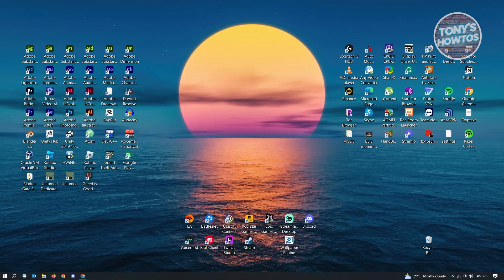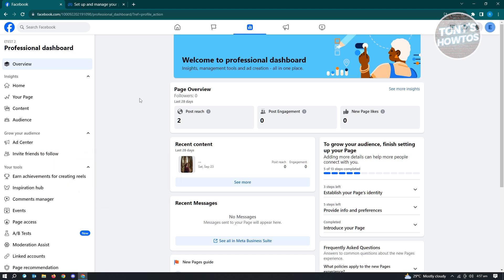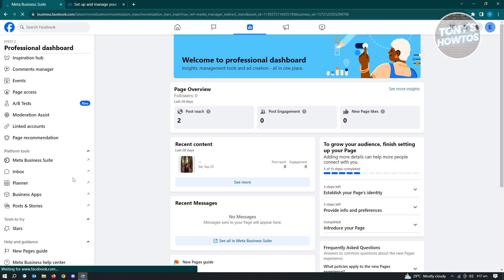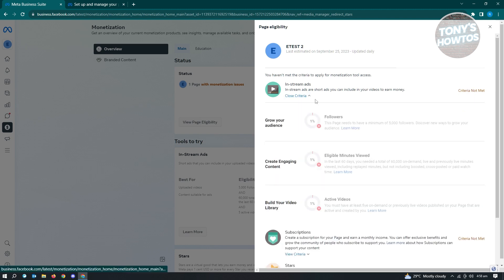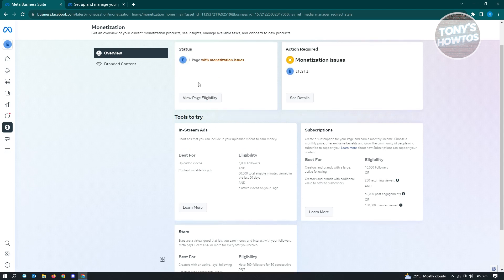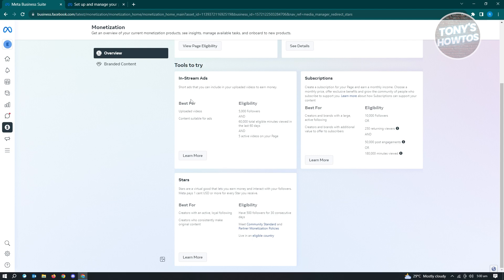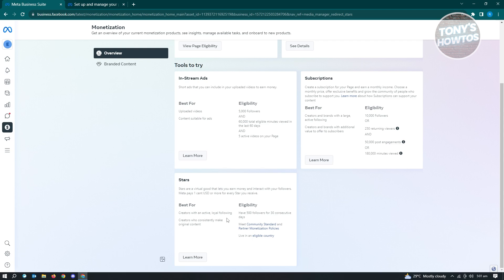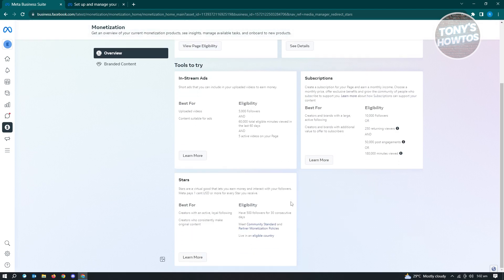How to Set Up Facebook Payout Account (2026)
In this video I show you how to set up Facebook payout account in 2026. The quick and easy tutorial How To SetUp Facebook Pay. Do you want to know how to make Facebook payout account in 2026? Yes? Great!

This is a step by step instruction on how to change Facebook payout account. This is valid for iPhone models 8, X, XS, 11, 12, 13, 14 or higher with iOS 17, 16, 15, 14, 13, 12 and earlier. This is valid for Huawei, Samsung, Google Pixel, Xiaomi and other phones running Android version 11, 12, 13, 14. This is valid for Windows 7, 8, 10, 11. This is valid for Mac.